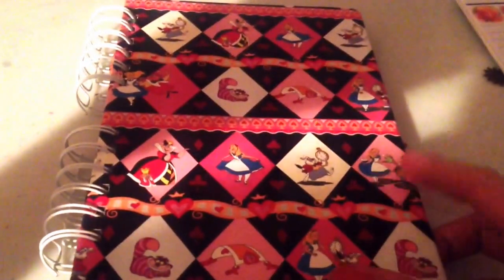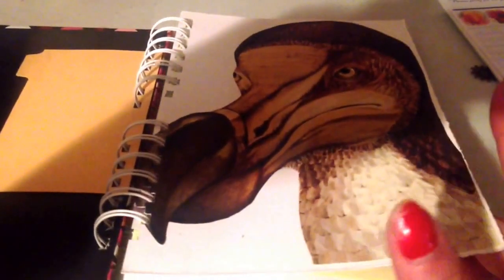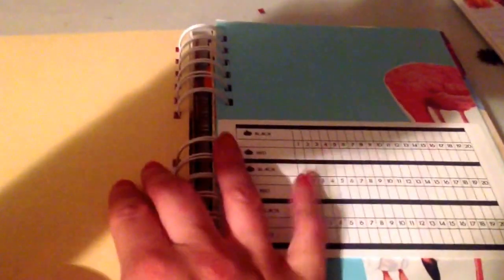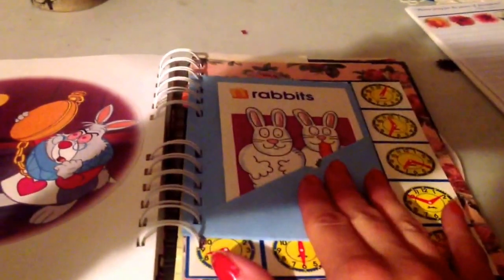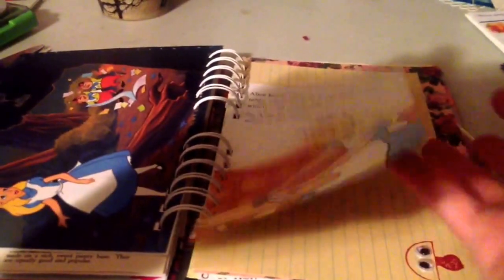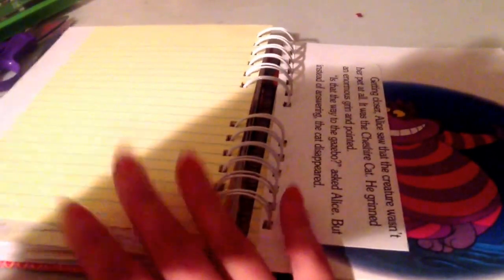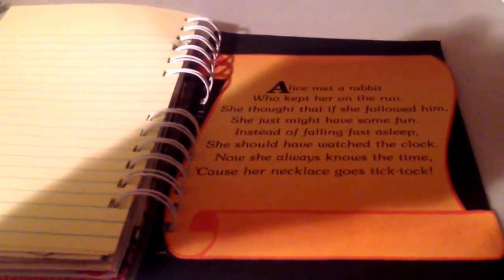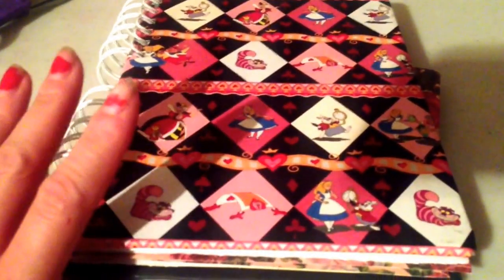Jul 30, 2014 Alice in wonderland junk journal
Alice in wonderland jj for a swap on junk journal junkies